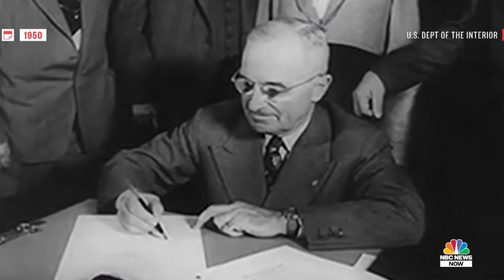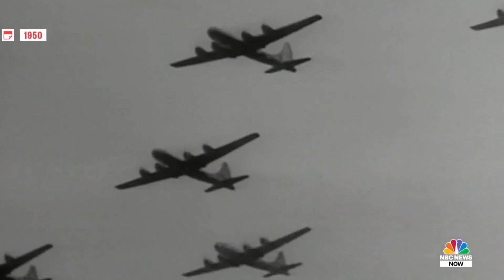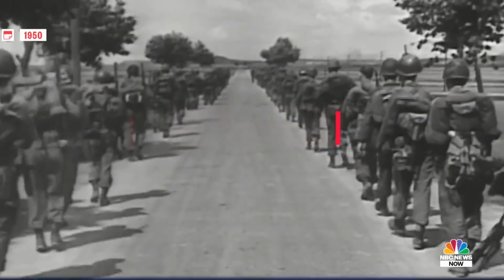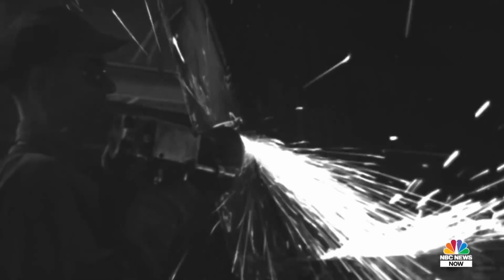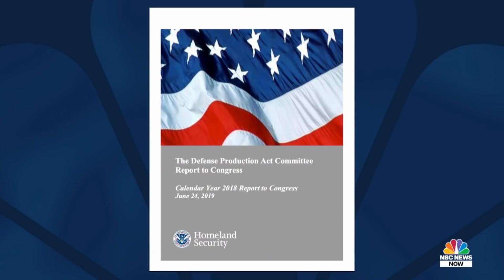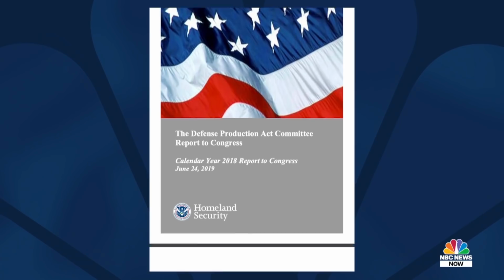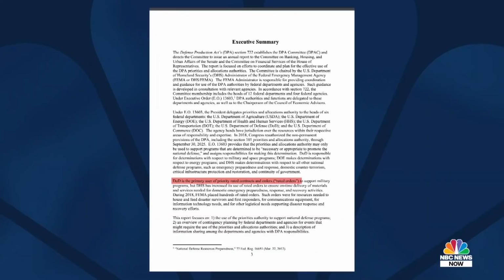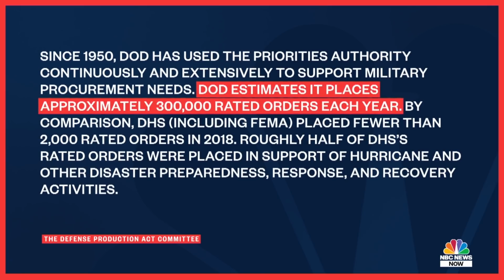What Is The Defense Production Act? | NBC News NOW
President Trump recently invoked the Defense Production Act to compel companies like General Motors and 3M to make PPE for health care workers. NBC News Now correspondent Alexa Liautaud explains how the decades-old act originated and why it could help combat the coronavirus.